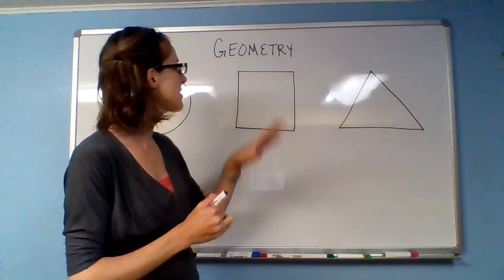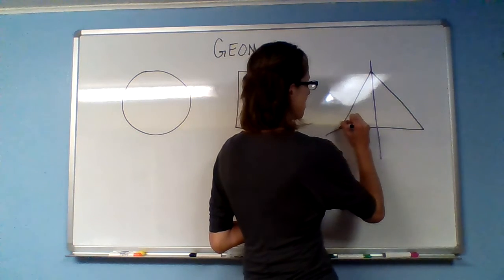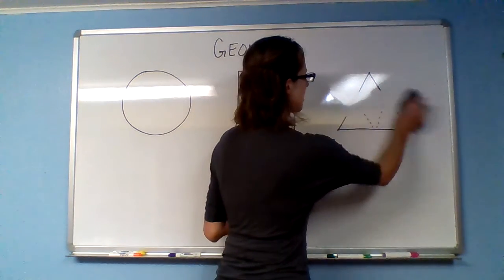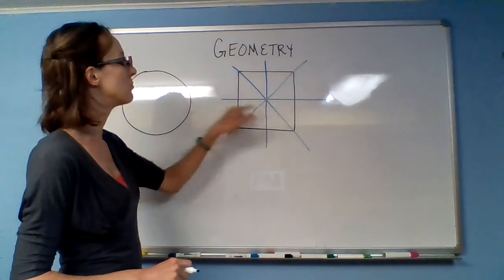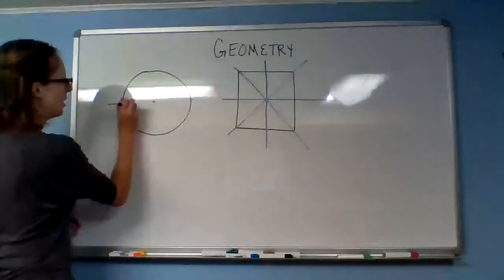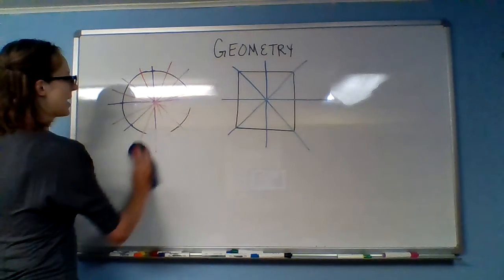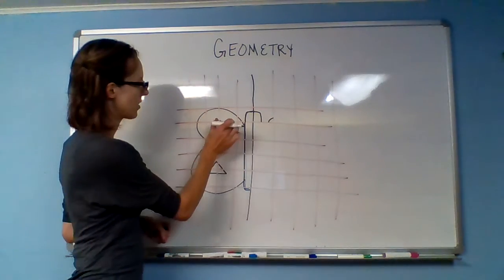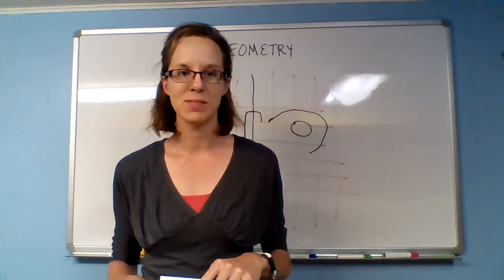Math Maintenance - 5th Grade - Day 14